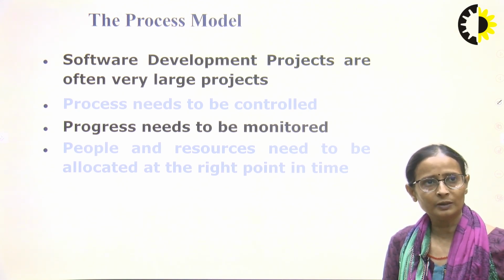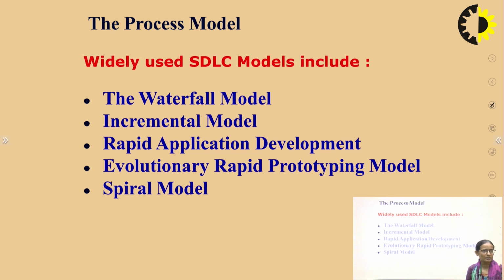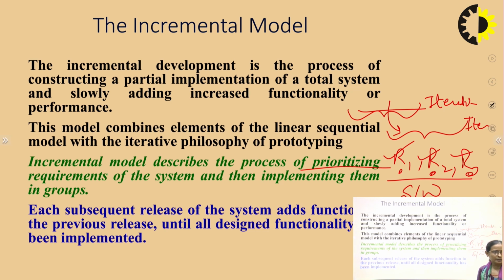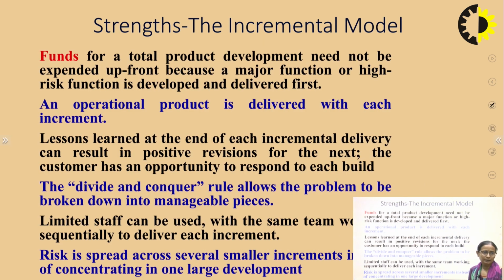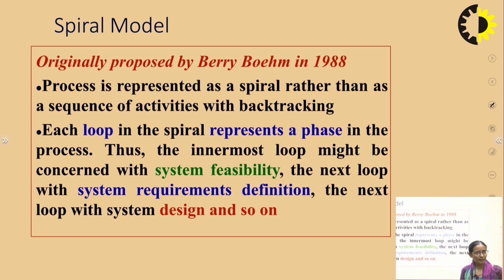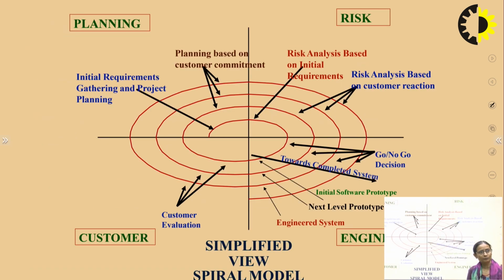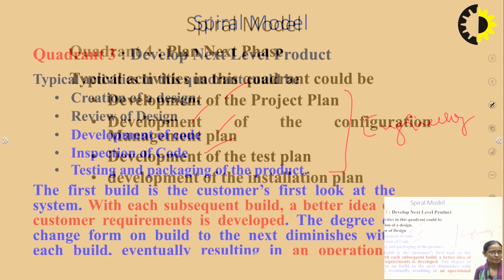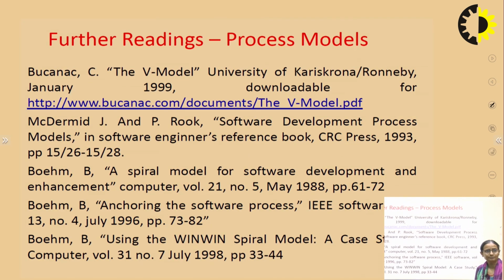PROCESS MODELS || SOFTWARE ENGINEERING || LECTURE 01 BY MS ARPNA SAXENA || AKGEC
This lecture discussed the demonstration of the Spiral Model and the Iterative Model approach in software engineering.